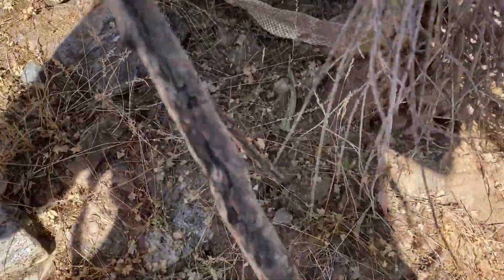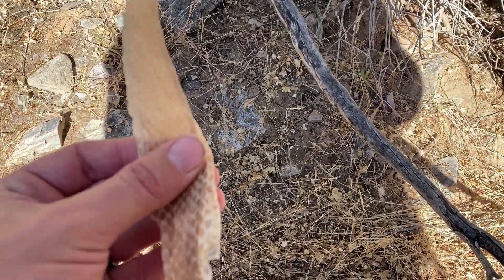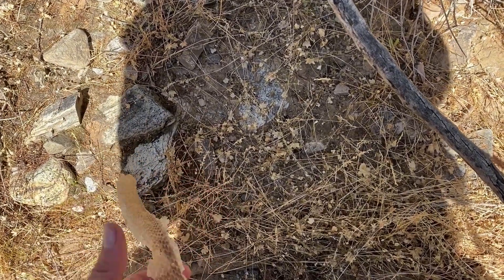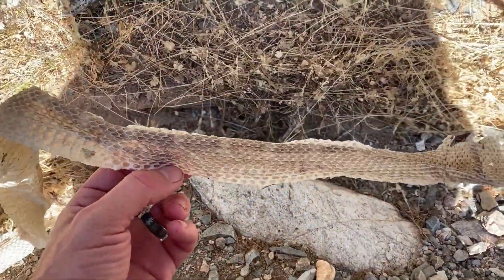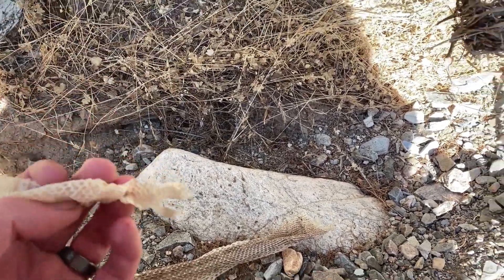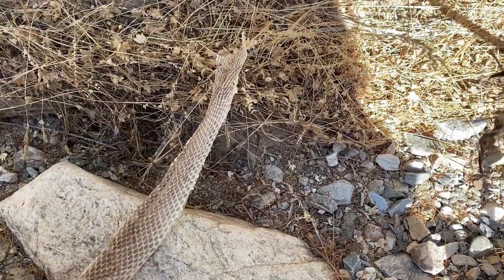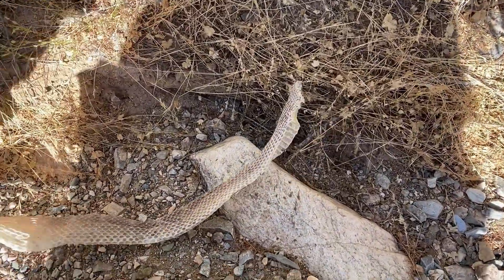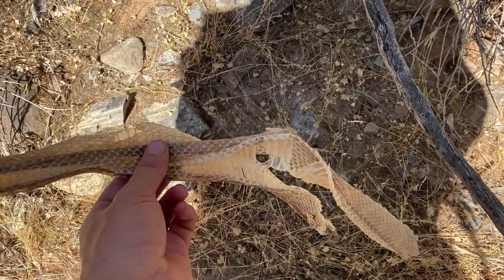What can we learn from a shed skin?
One of the most useful things we can find on a property are the shed skins left by snakes. Here's an example of how small clues can tell us everything we need to know about who left it behind.